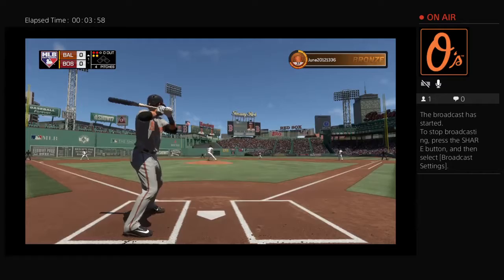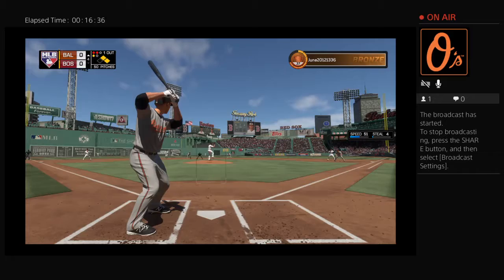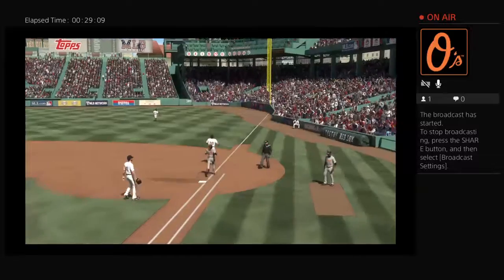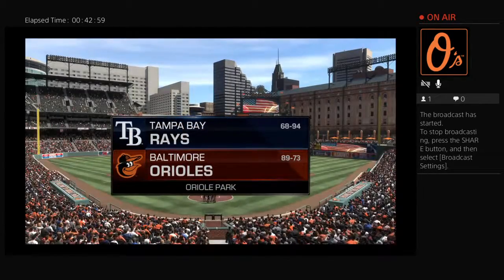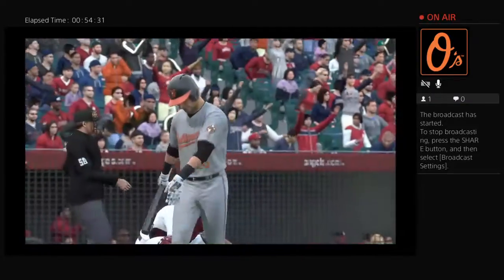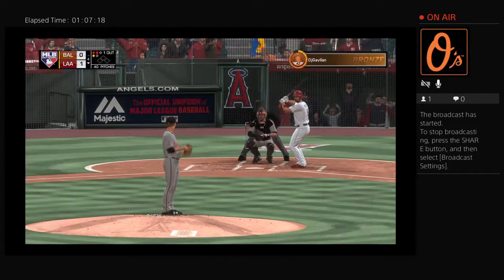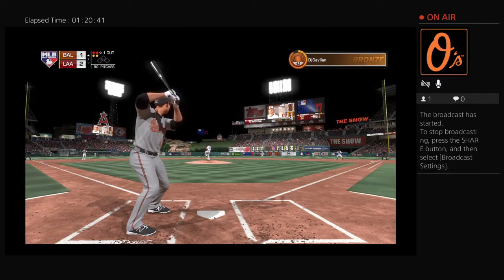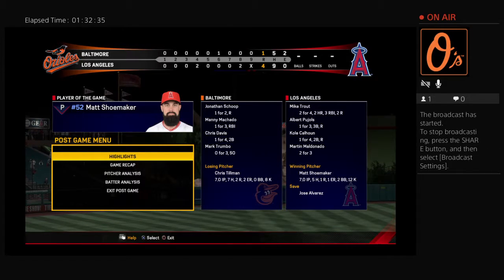stevedann19's Live PS4 Broadcast